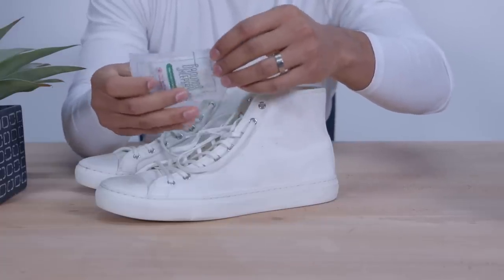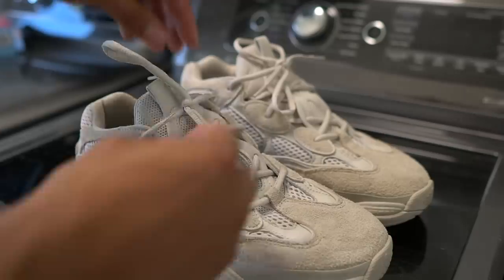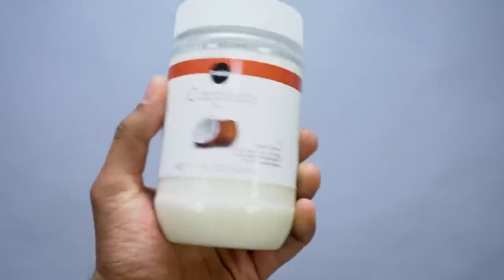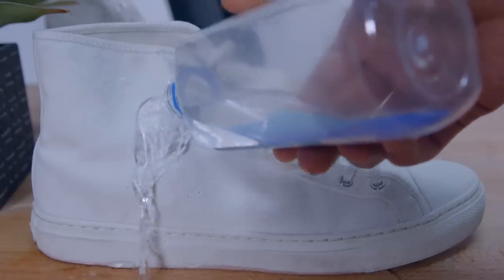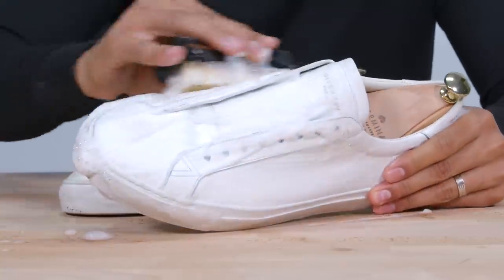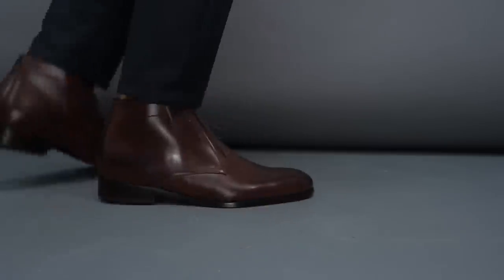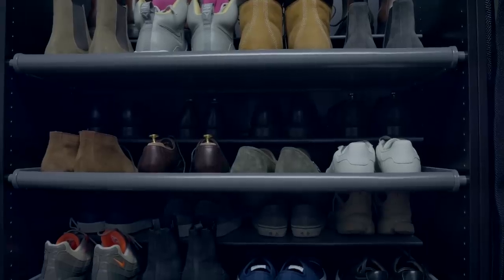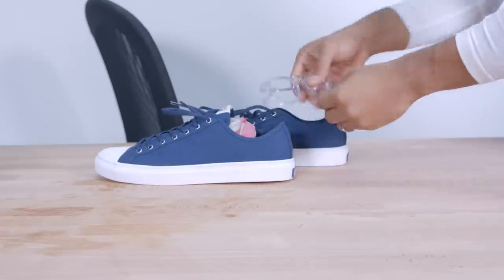10 Shoe Hacks That Will Change Your Life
Our Address is:
10380 SW Village Center Dr., 240